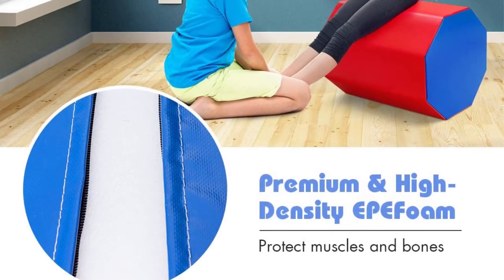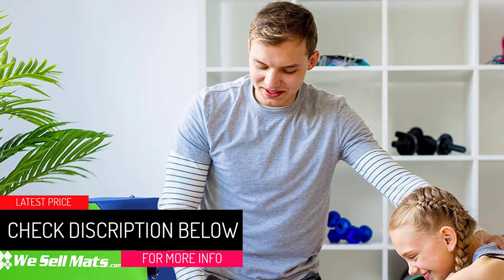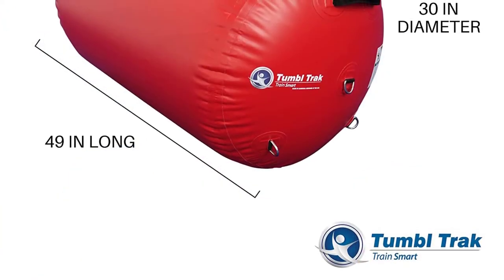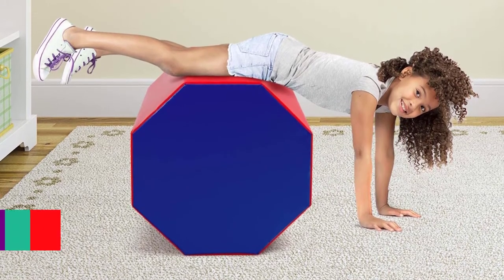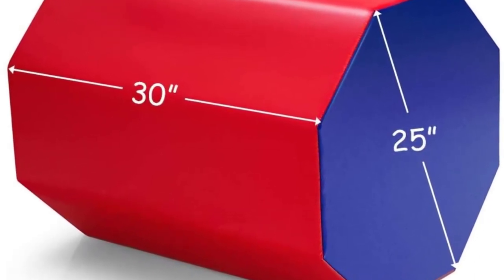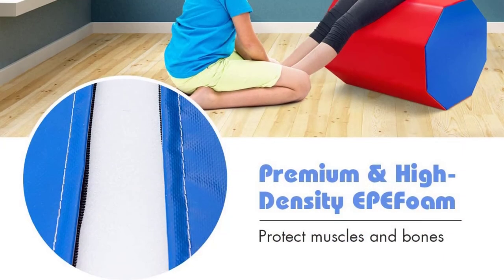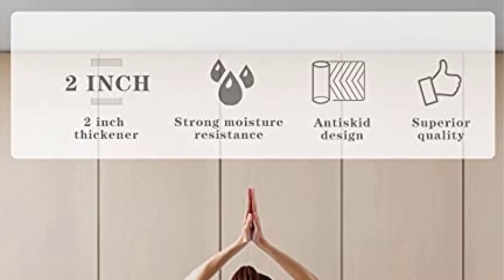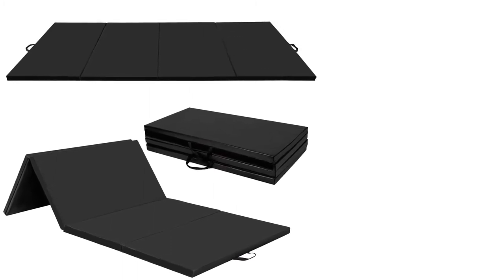Top 5 Best Octagon Tumbler Mats in 2022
Are you Searching for Best Octagon Tumbler Mats? So now you are in the right place for getting the valuable info on Octagon Tumbler Mats

5.We Sell Mats Gymnastics Octagon Tumbling Mat.

4.HI-MAT Octagon Tumbler Mat#4. HI-MAT Octagon Tumbler Mat.

3.Goplus 25 x 30 Inches Octagon Tumbler Mat.

2.GYMAX Octagonal Mat 25 x 30 Inches Gymnastics Mat.

1.Maxout Gymnastics Octagon Tumbler Mat.

➥ Prime Discounted Monthly Offering
➥ Try Twitch Prime
➥ Amazon Music Unlimited
➥ Try Amazon Home Services
➥ Kindle Unlimited Membership Plans
➥ Create an Amazon Wedding Registry
➥ Try Audible and Get Two Free Audiobooks